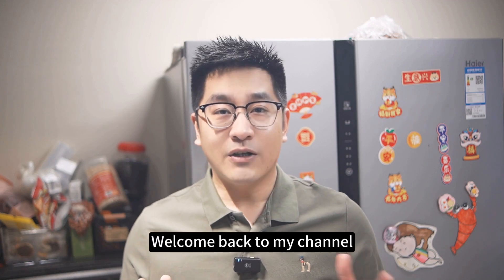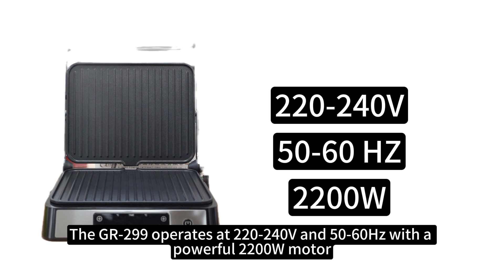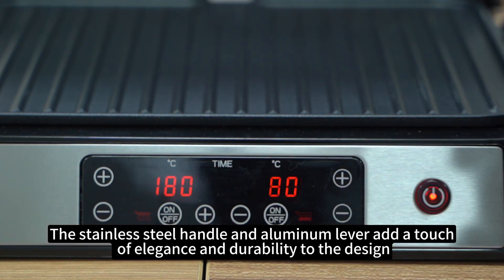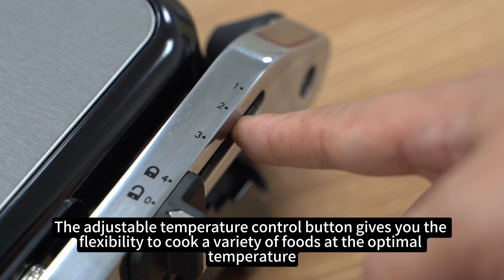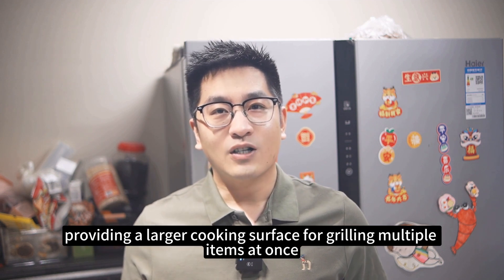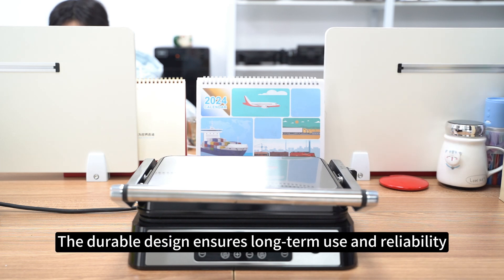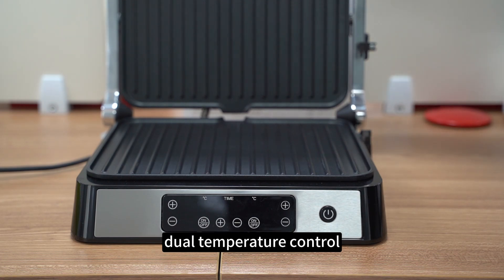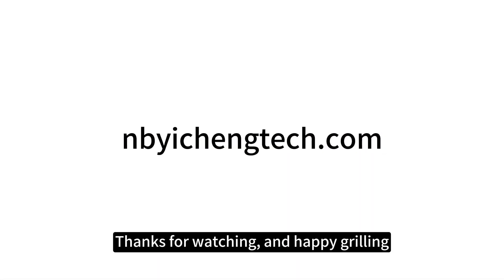Find low price electric grill?it's a smart choice.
If you're looking for both a low price, good quality, and a grill that opens 180°, I recommend this one.
Discover the GR-299 electric indoor grill, featuring a digital LED display, dual temperature control, and a smokeless cooking experience. With non-stick plates and a 180-degree open flat option, this grill is perfect for any kitchen. Learn why the GR-299 is the ultimate choice for indoor grilling.
Unlock unparalleled culinary innovation and boost your sales with our 2024 kitchen appliance lineup. Explore the latest models and best-selling grills, sandwich makers, waffle makers, and air fryers. Dive in now!

Grill Master's Delight:Discover the 2024's Latest Smokeless Electric Grill –
Sandwich Artistry Unleashed:explore the Revolutionary Sandwich Maker of 2024 –
Waffle Wonderland: Step into a world of fluffy perfection with our Next-Gen Waffle Maker –
Air Fryer Evolution: Experience the Latest in Air Frying Technology –

grill wholesale
customized oem
oem supplier